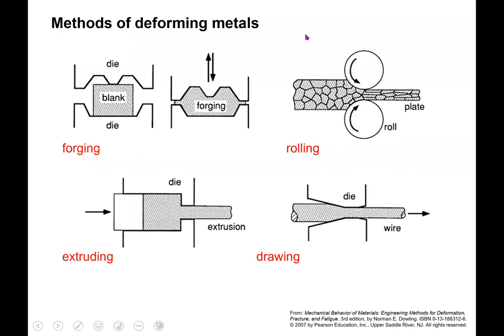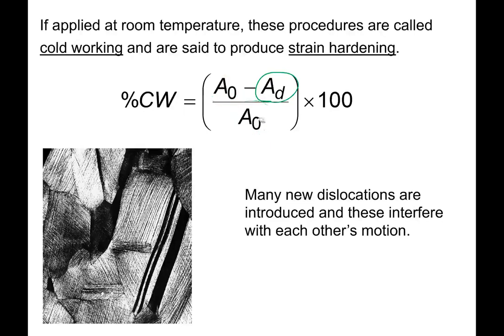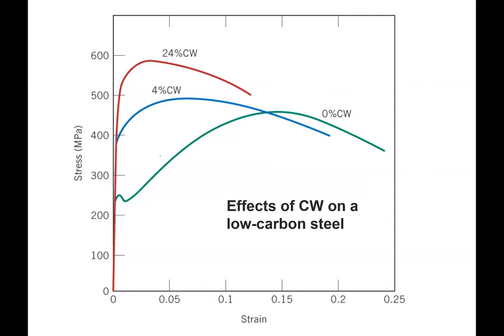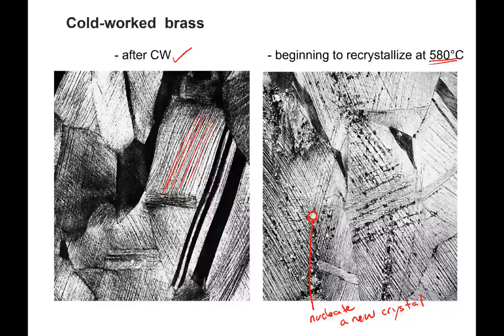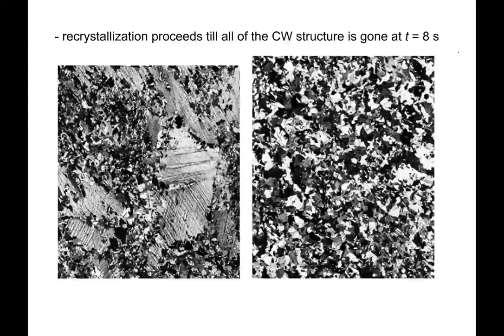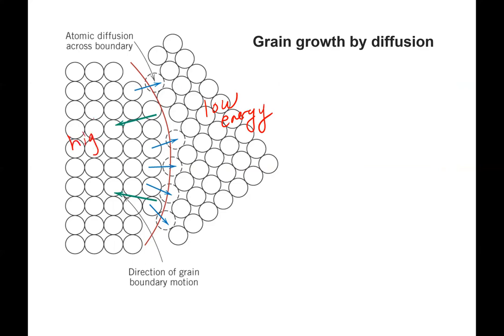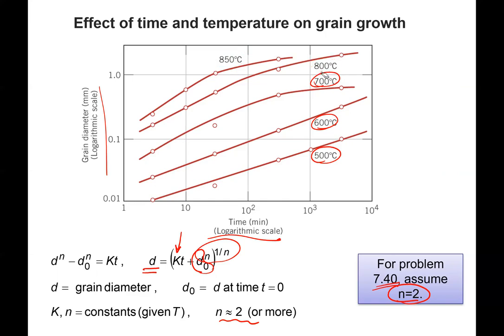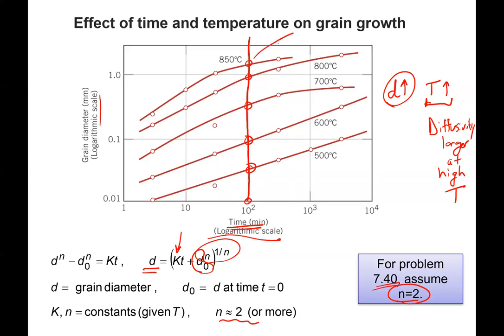Chapter 7 part 4 Strain hardening